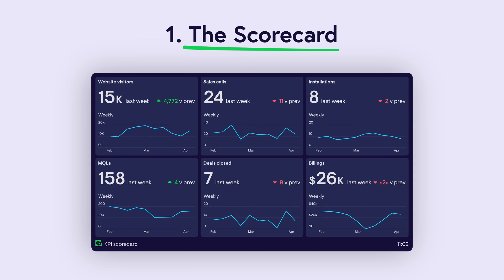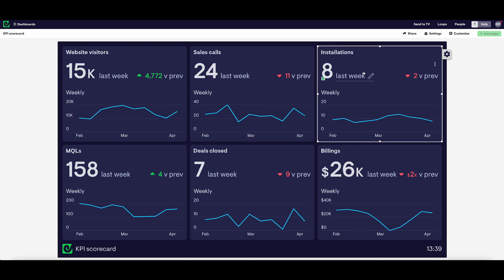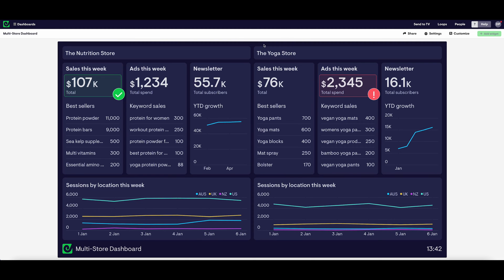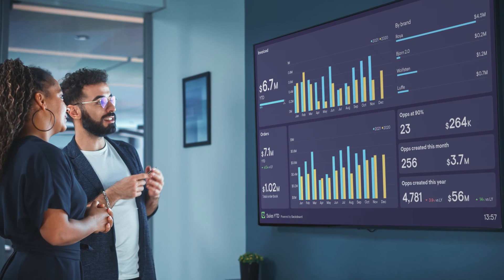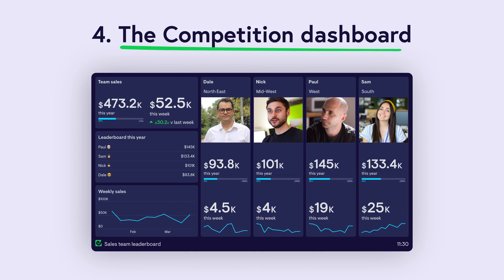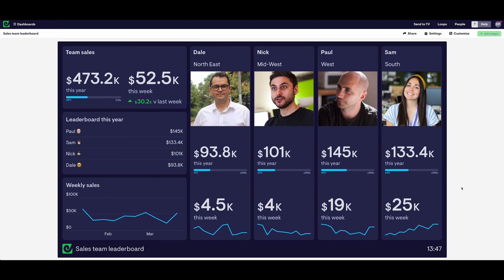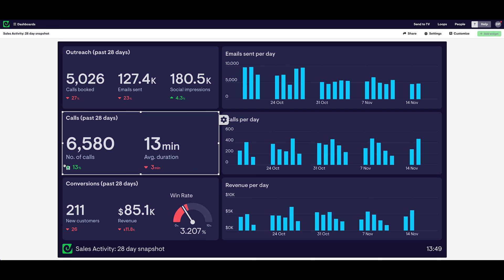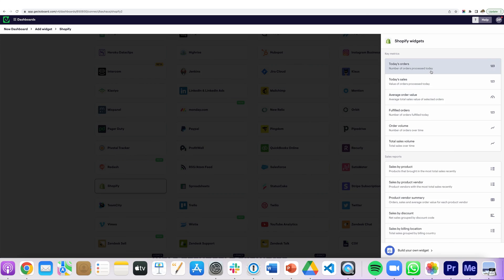5 KPI Dashboard Examples (from Real Businesses)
Dale reviews five different KPI dashboard designs based on real businesses. Find out how you can use KPI dashboards in different situations.

Chapter titles
00:00 – Intro
00:30 – The Scorecard
02:32 – The Timesaver
04:12 – The Real-time dashboard
05:28 – The Competition dashboard
06:44 – The Activity dashboard